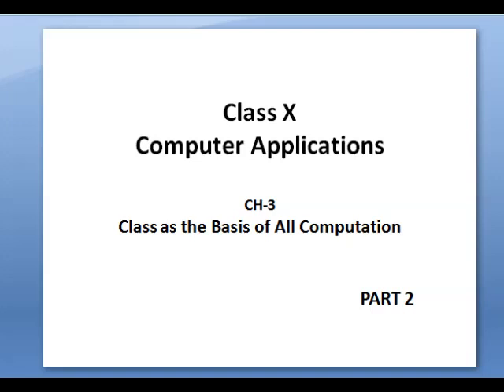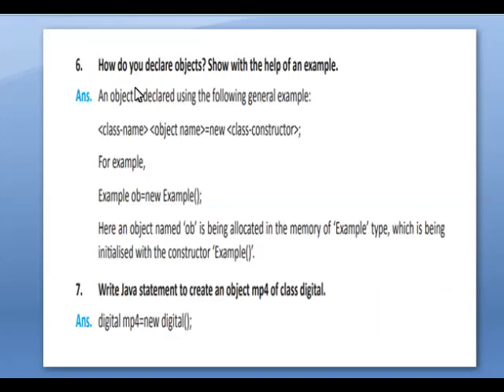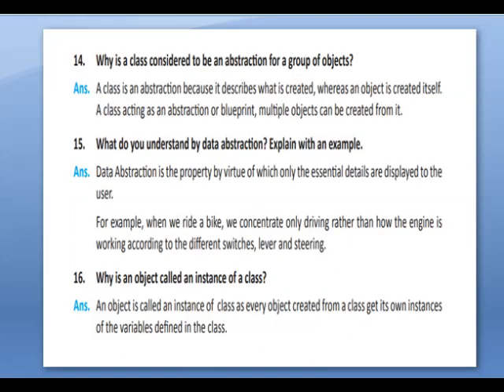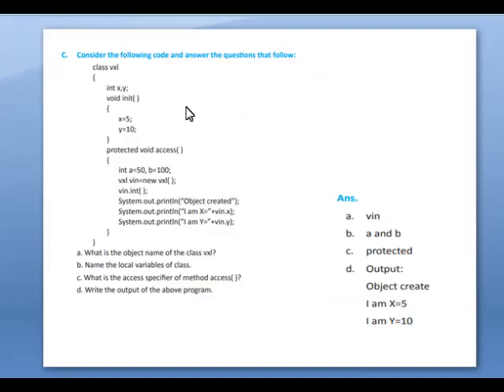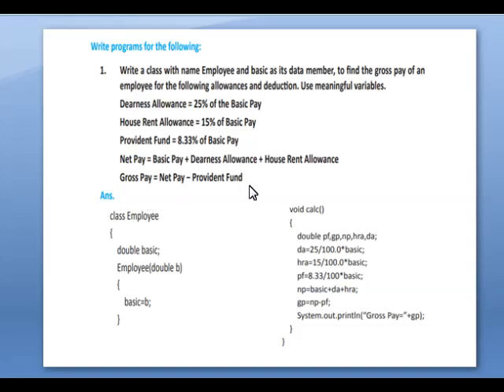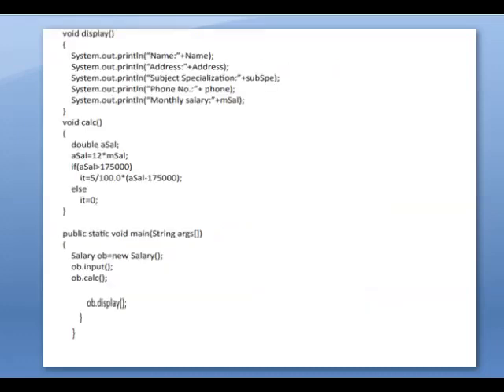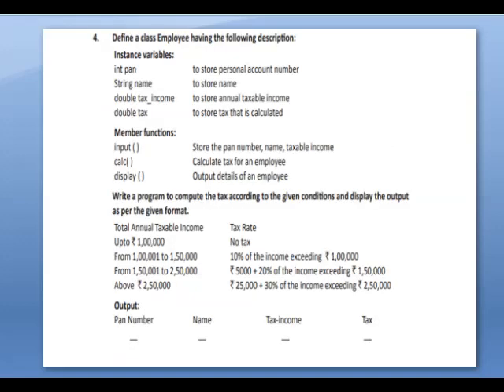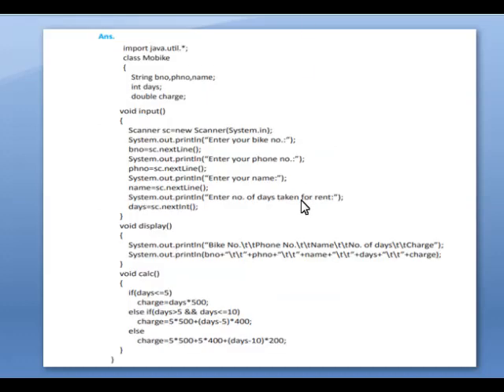Class X Chapter: Class as the Basis of All Computations (Part 2)Teacher : Roselin.